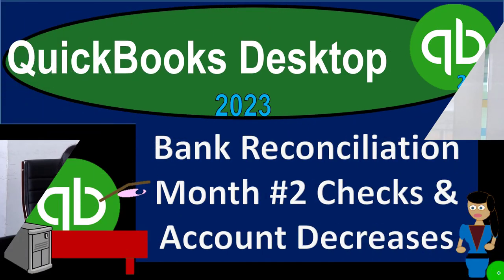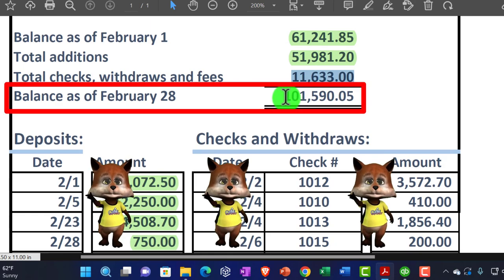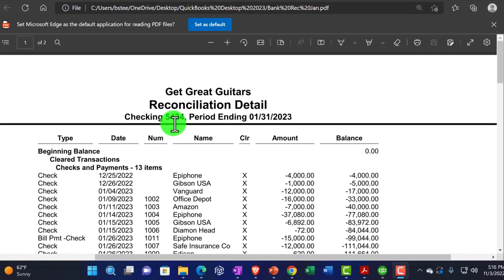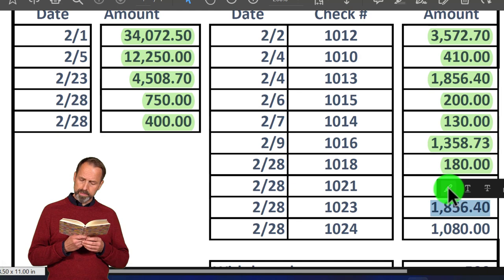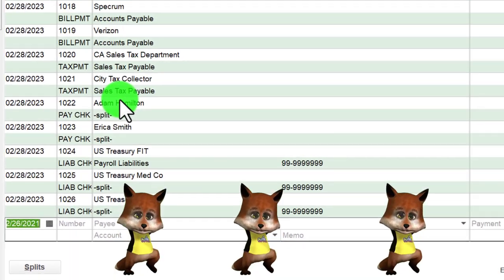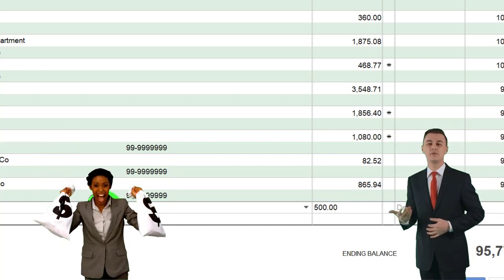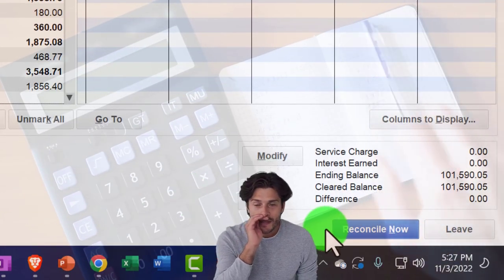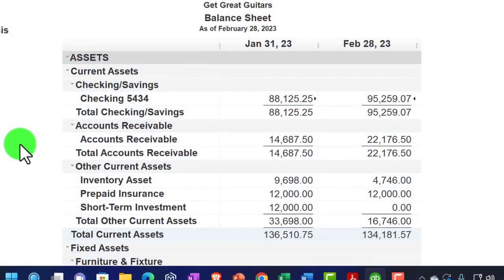Bank Reconciliation Month number2 Checks and Account Decreases 9145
Bank Reconciliation Month number2 Checks and Account Decreases